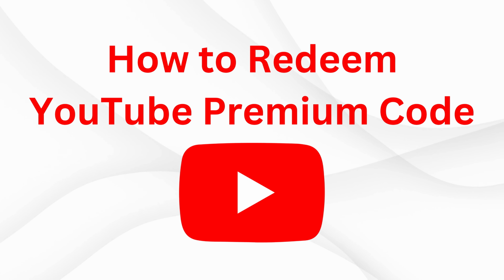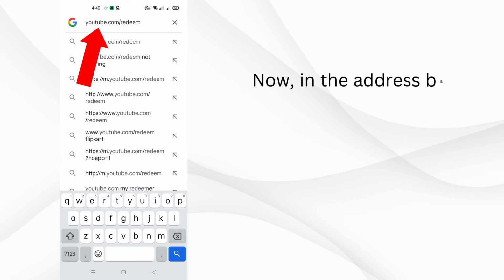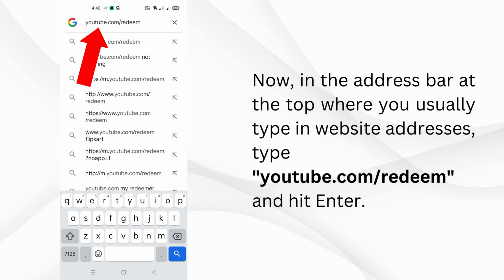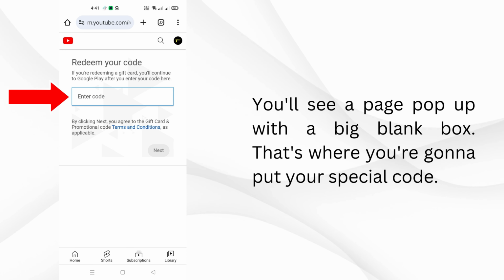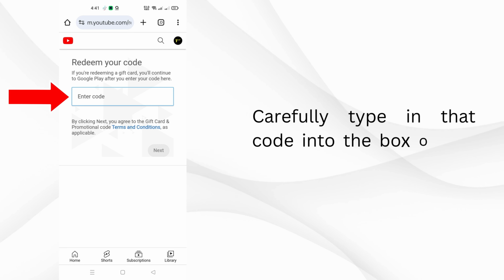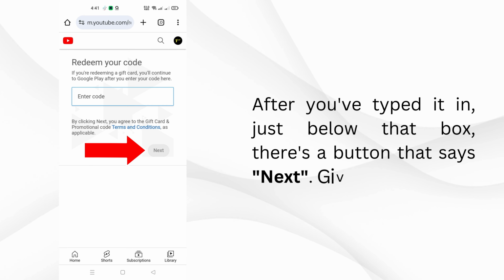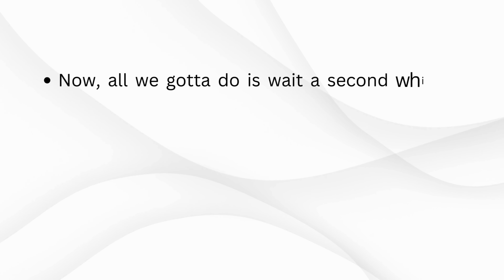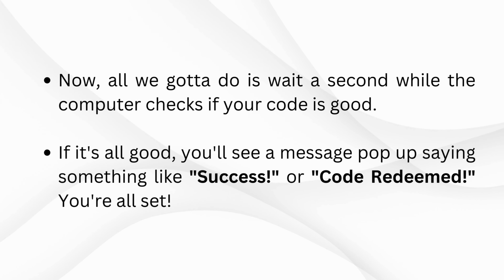How to Redeem YouTube Premium Code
🔓 Unlock the full potential of YouTube Premium with our step-by-step guide on how to redeem your YouTube Premium code! In this video, we walk you through the simple process of redeeming your YouTube Premium code to access ad-free viewing, background playback, and YouTube Music Premium. Follow along as we show you how to redeem your YouTube Premium code effortlessly. Say goodbye to interruptions and hello to uninterrupted entertainment! YouTubePremium CodeRedeem UnlockPremiumBenefits 🚀